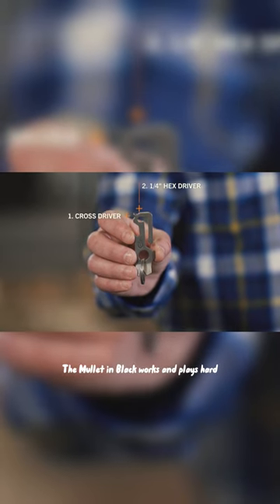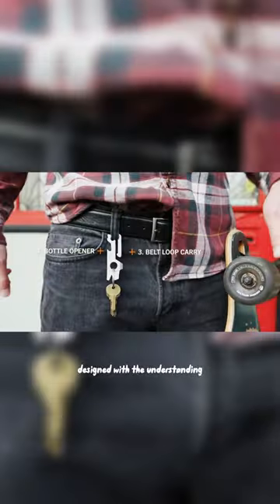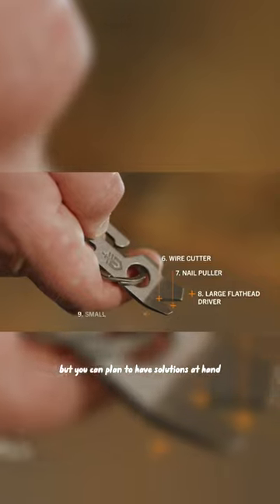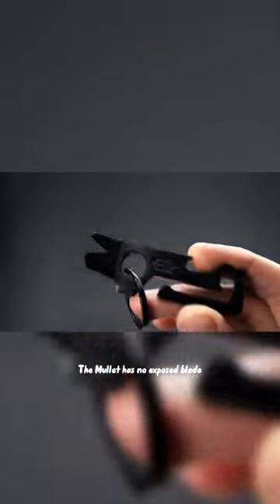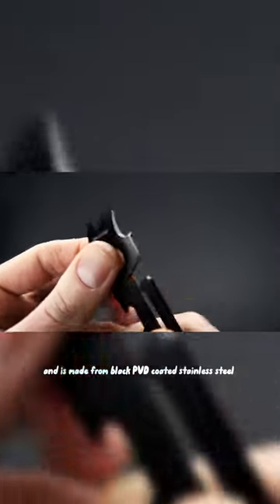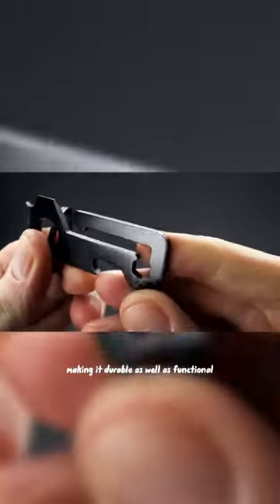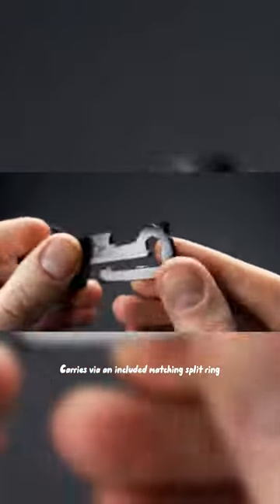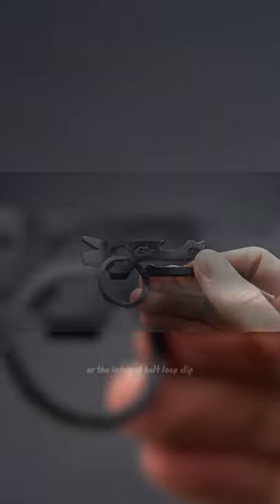Gerber Mullet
The Mullet is a compact keychain tool that houses 9 tools to handle those unexpected daily tasks